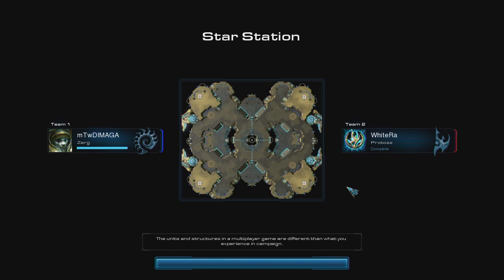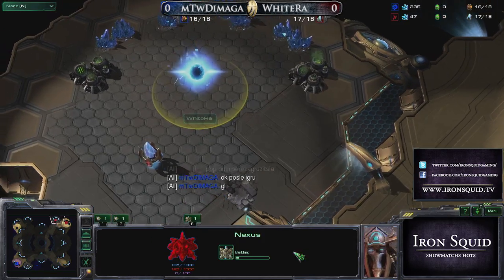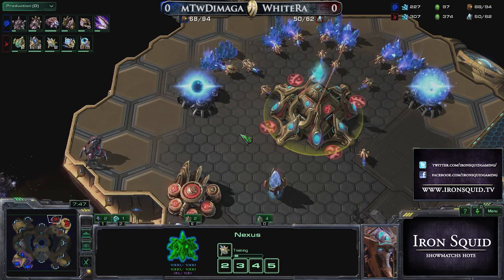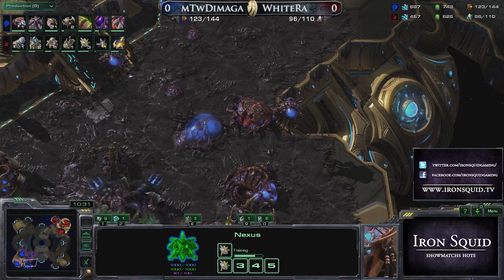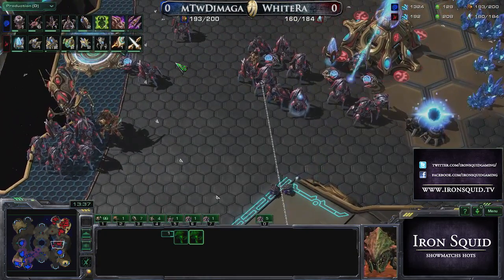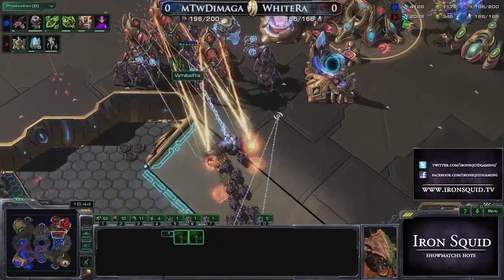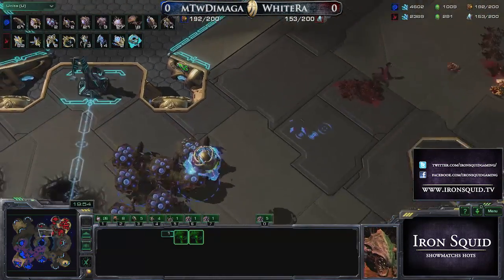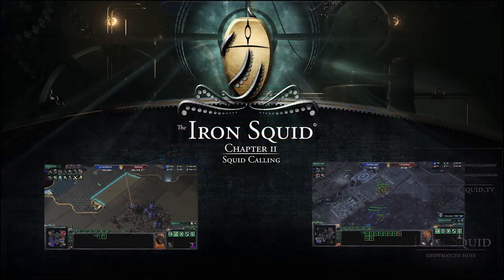[IS#KOTH 1] Dimaga vs WhiteRa - G1 - Heart of the Swarm (EN)